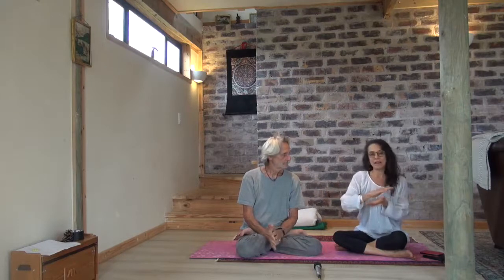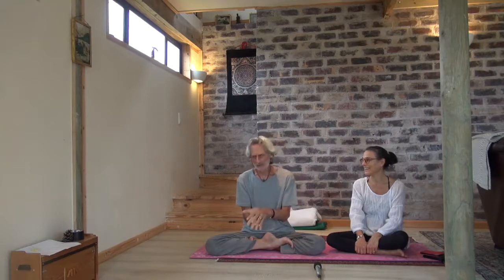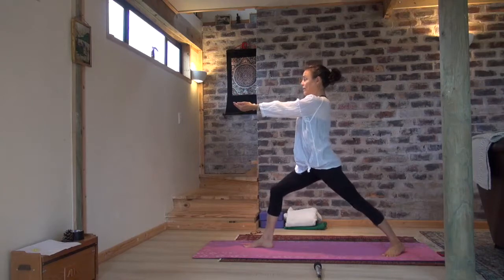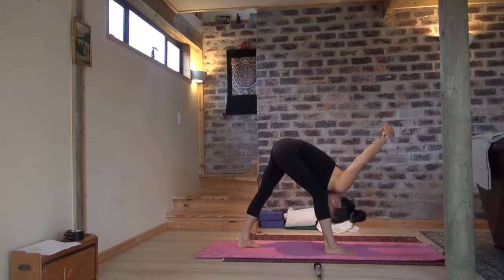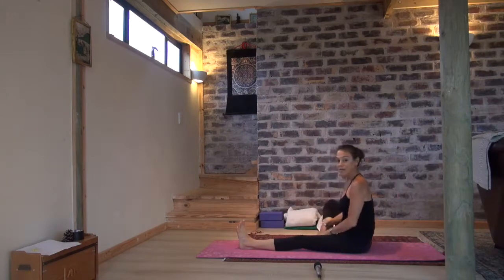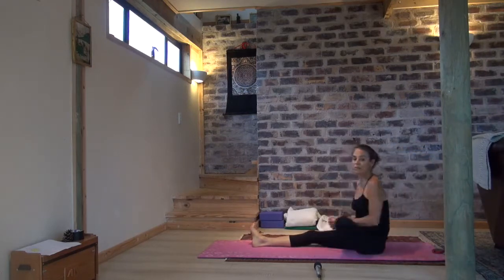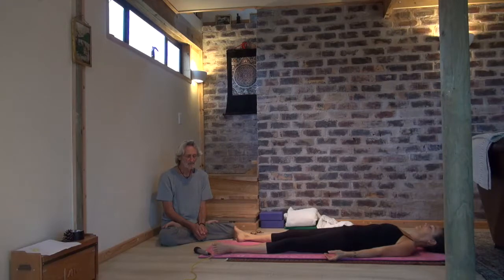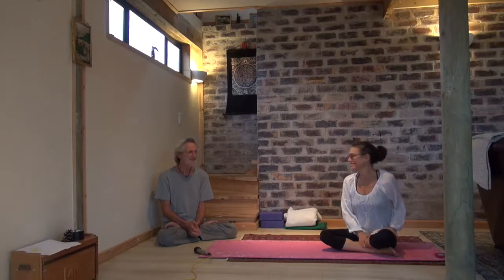ISHTA MALA - A Daily Practice for Life with Rachel Zinman and John Weddepohl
Ishta Mala is a practice for life! A set sequence of poses designed to balance the doshas and prepare the body to be able to sit comfortably for the pranayama practices.  Join us for a LIVE community class each month on our Sundaram Online Ashram